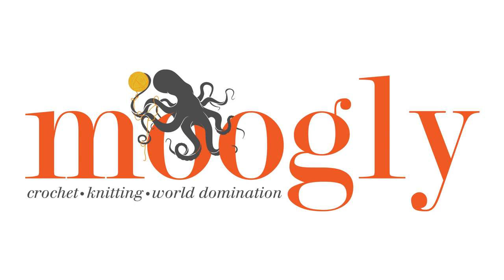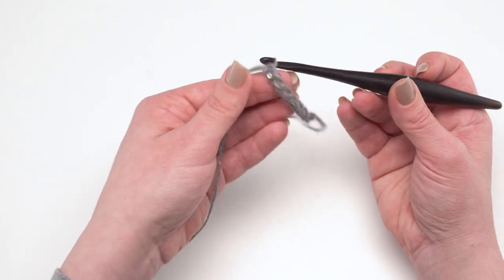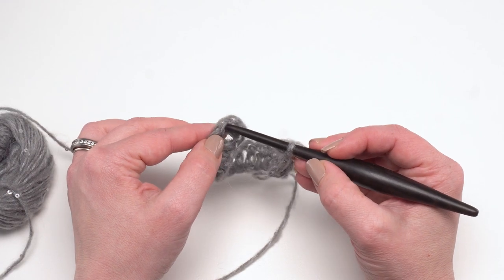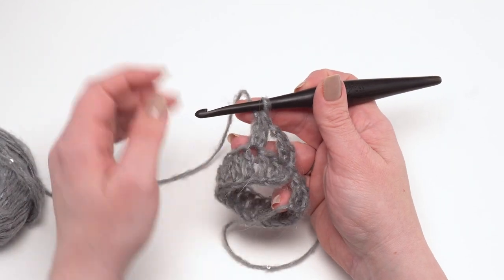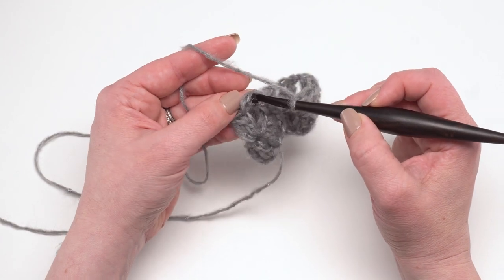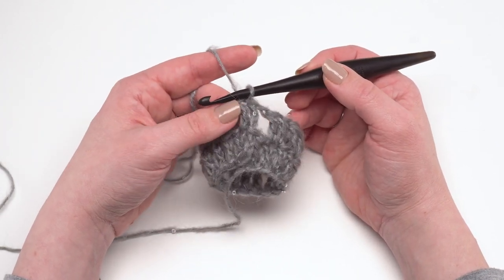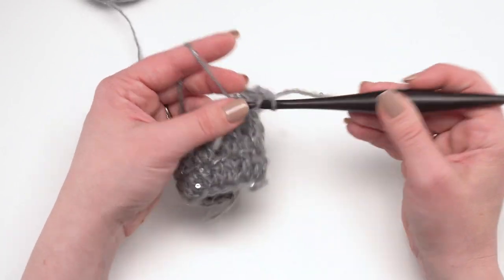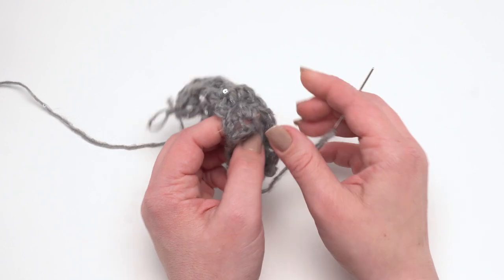How to Crochet: Italian Elegance Cowl (Right Handed)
Here is how to Crochet the Italian Elegance Cowl! Get the supplies, written pattern and video tutorials